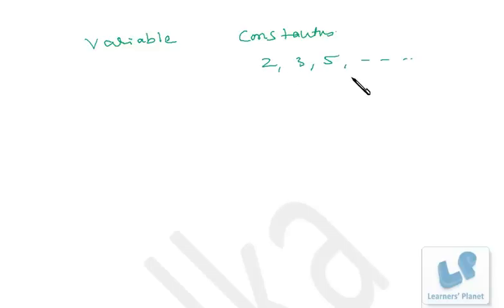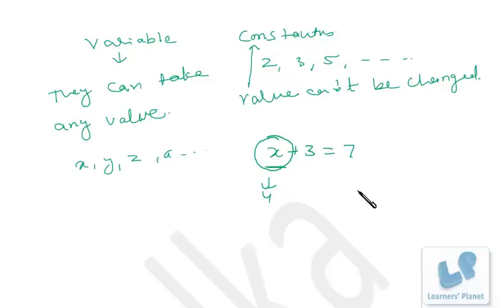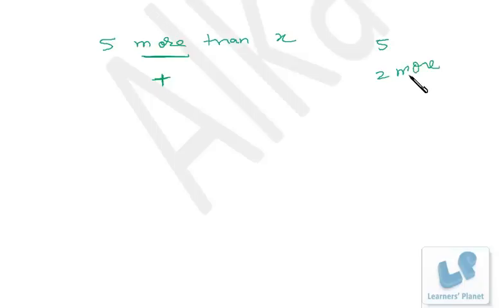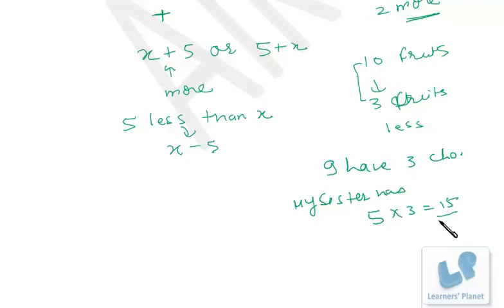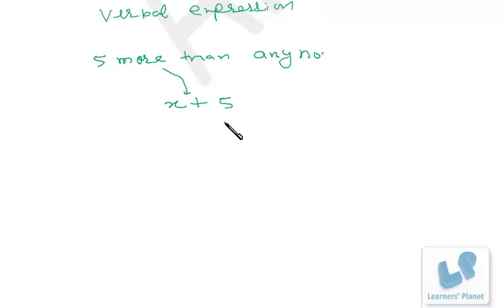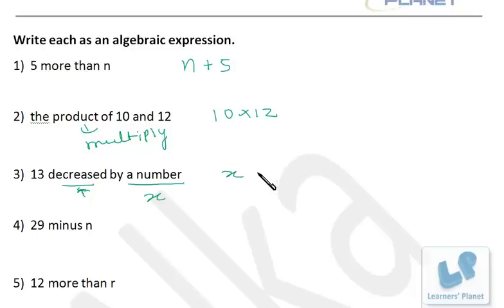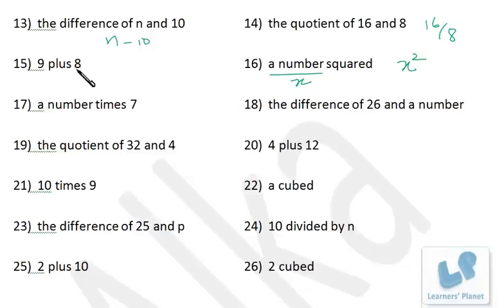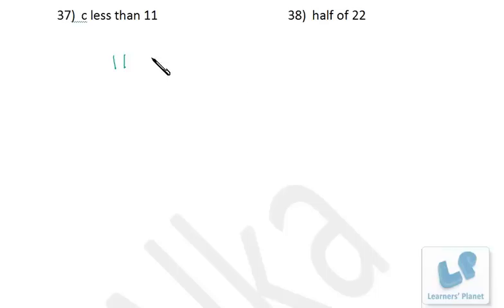Introduction to algebra for class 6 students, terms, constants and variables